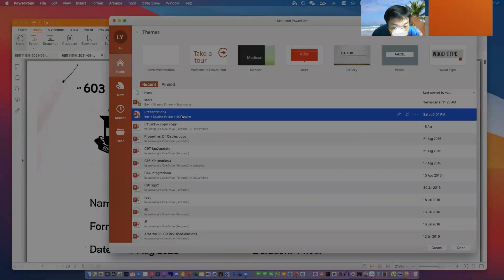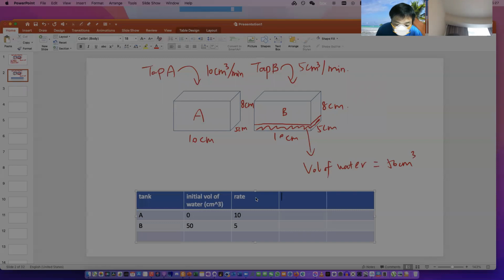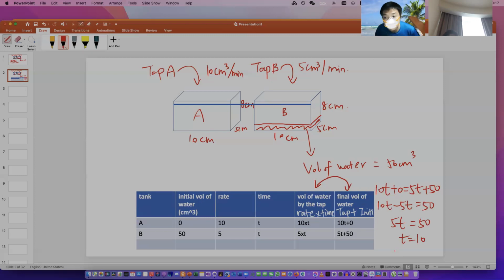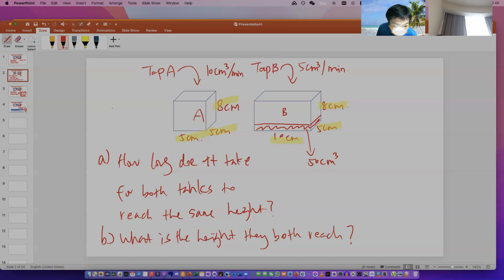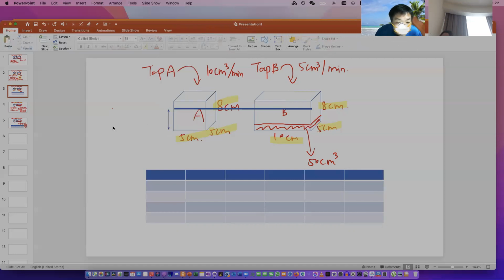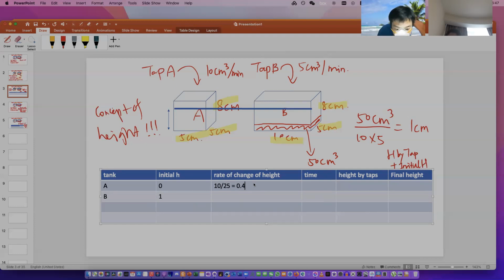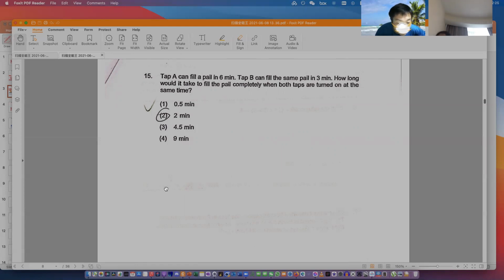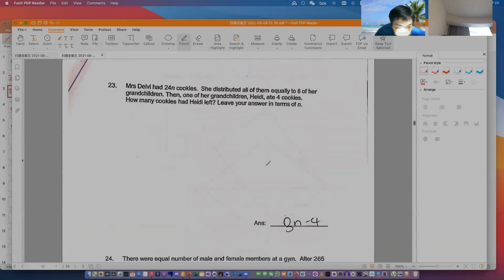20210614 P2 Raffles n Swastika JX